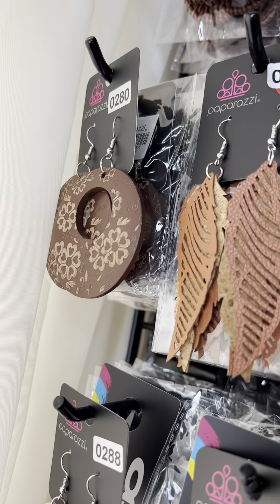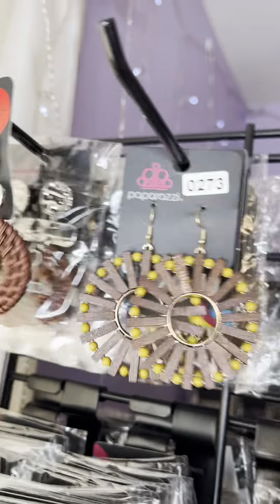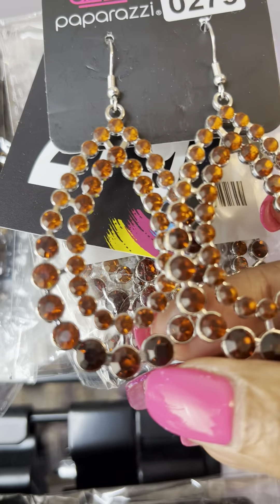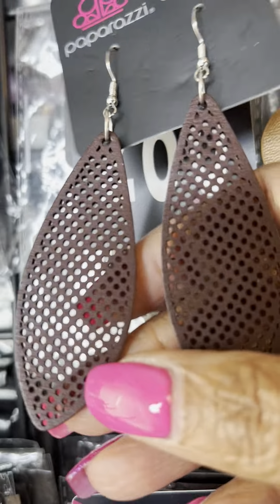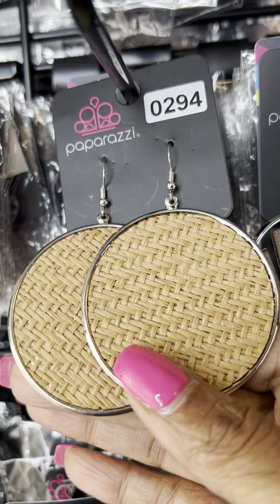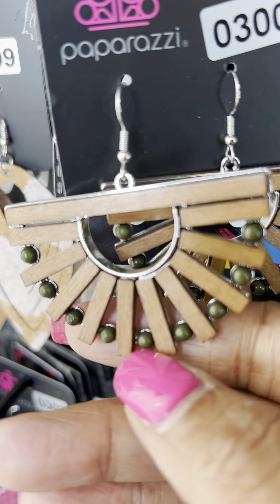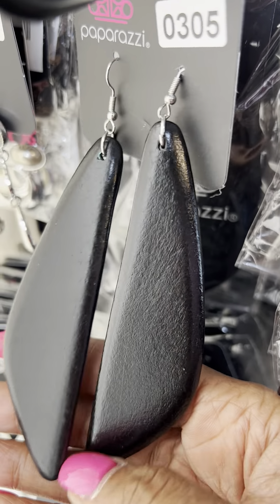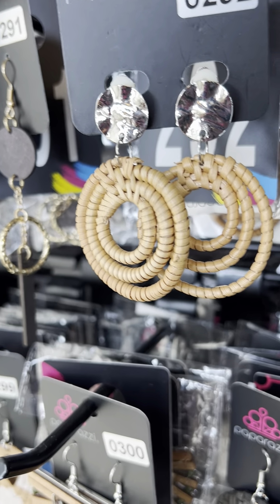30 Days of Bling - Earrings - Brown Monday